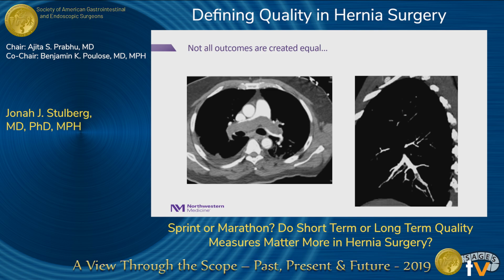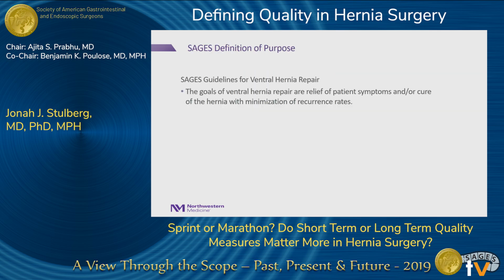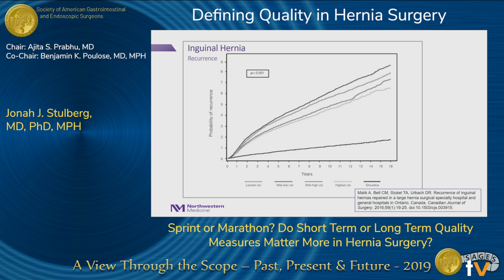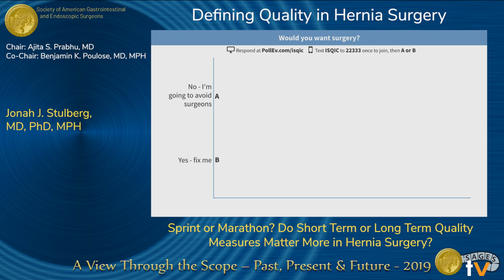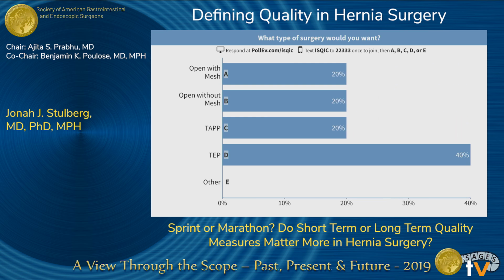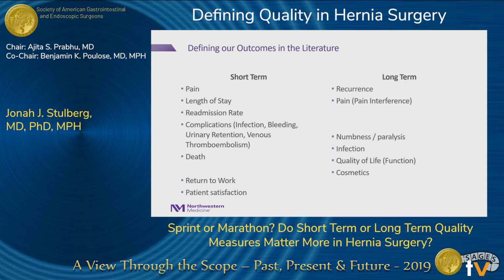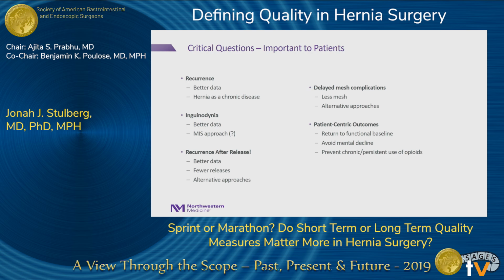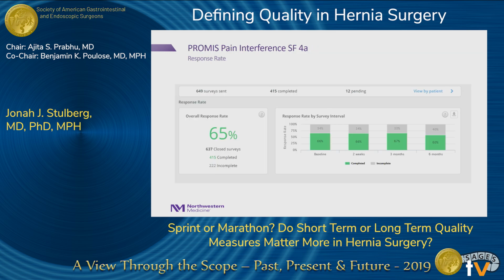Sprint or Marathon? Do Short Term or Long Term Quality Measures Matter More in Hernia Surgery?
Presented by Jonah J. Stulberg at the "Defining Quality in Hernia Surgery" session during the SAGES 2019 Annual Meeting in Baltimore, MD on Friday, April 5, 2019